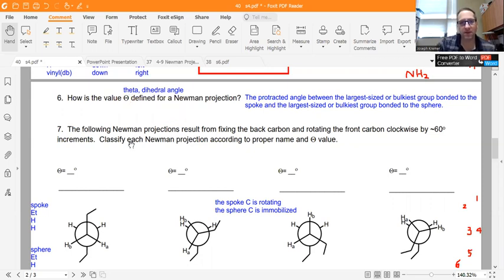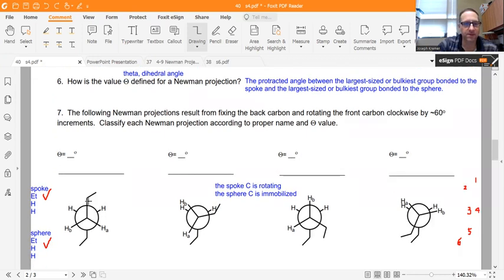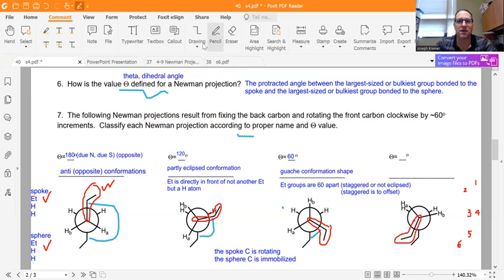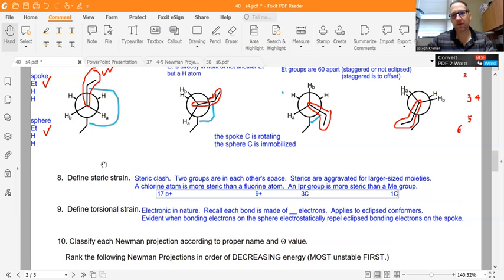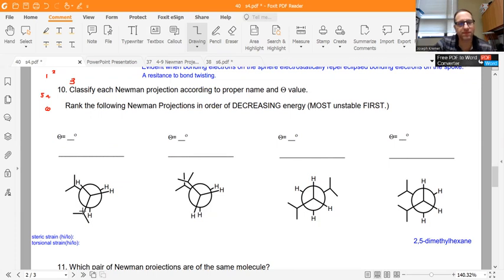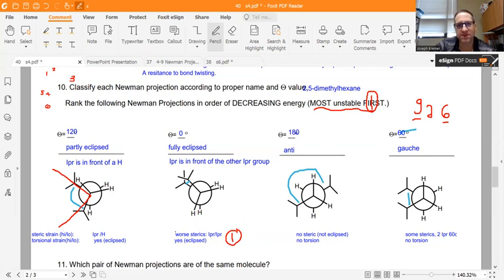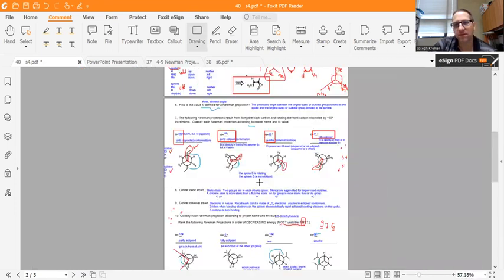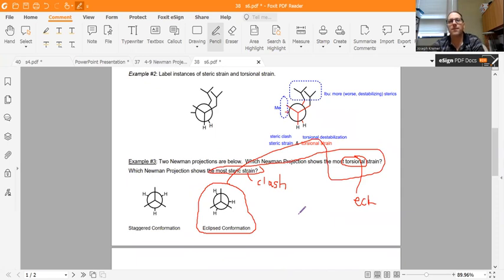Organic Chemistry - gauche - anti - eclipsed - Newman Projections - film 3